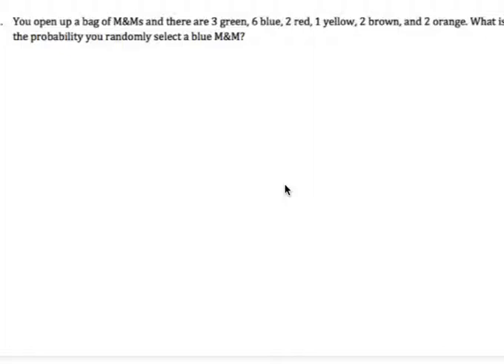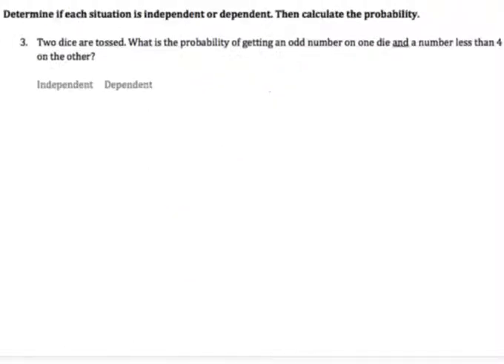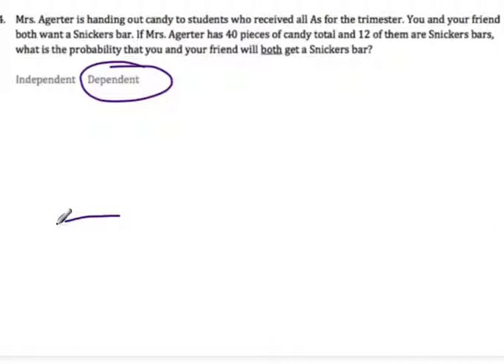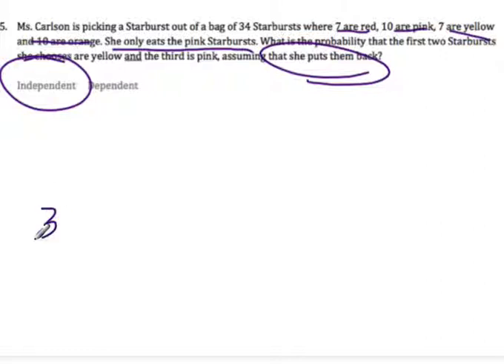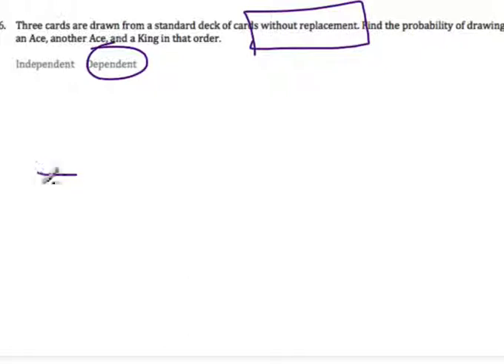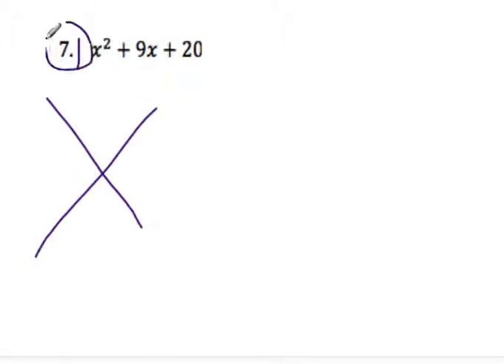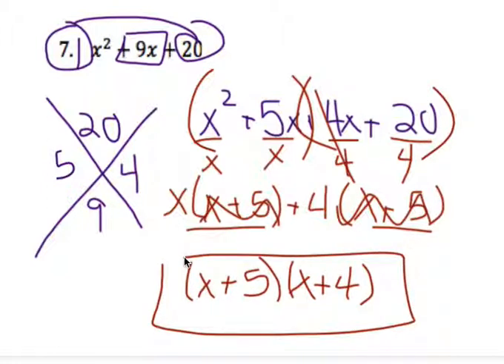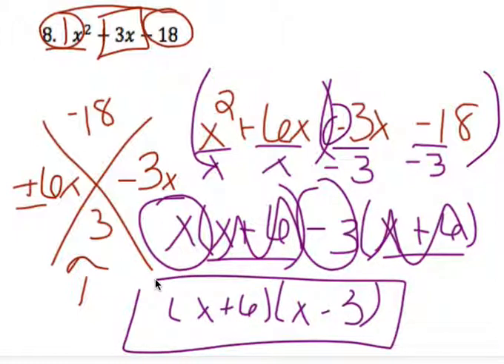Unit 7 Quiz 3 Review